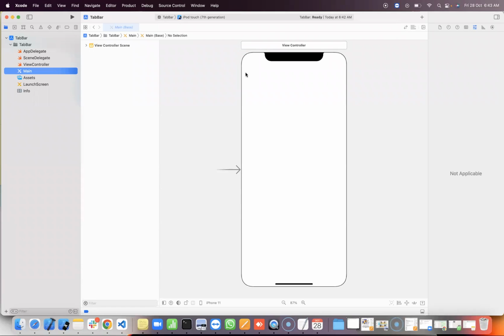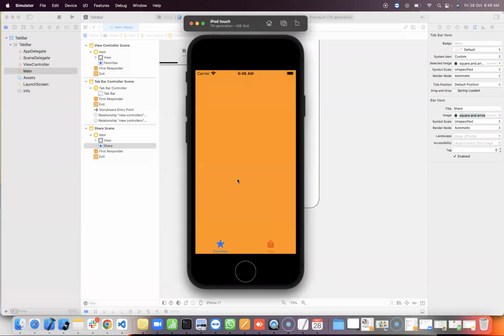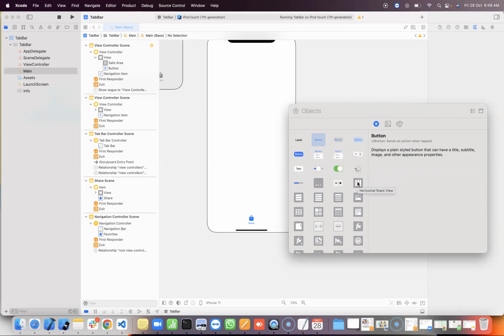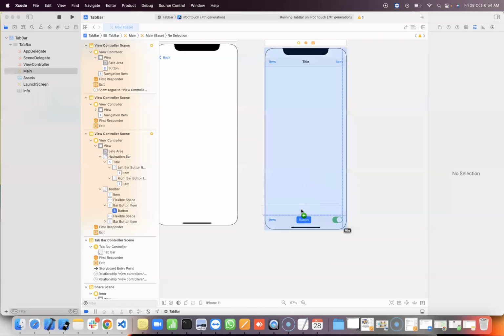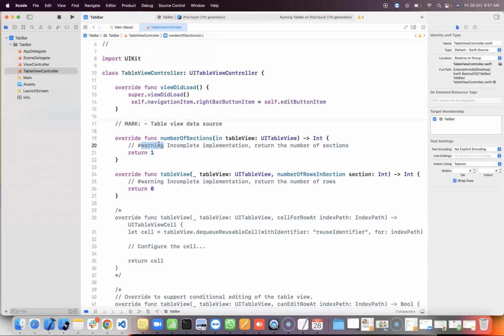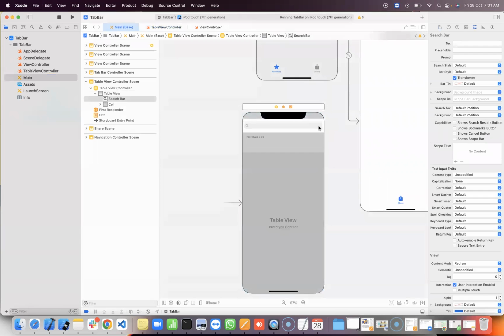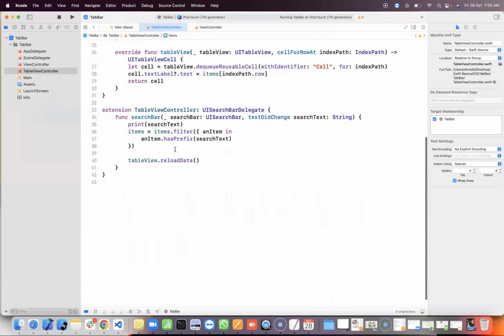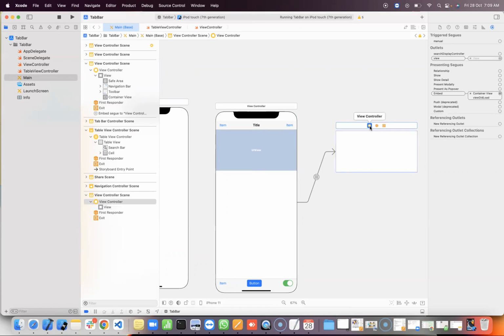9742735256 - Search in UITableView